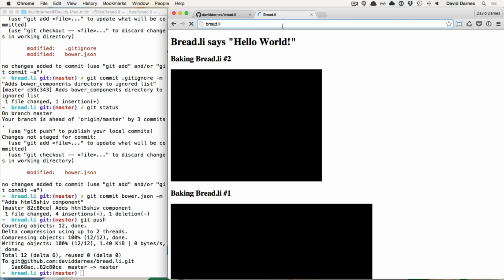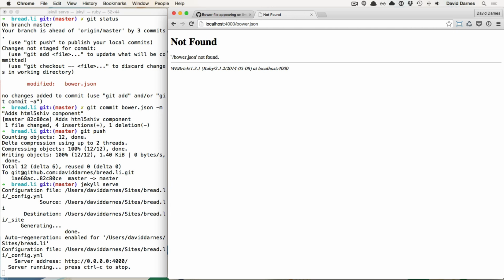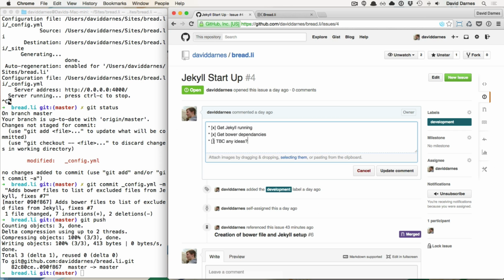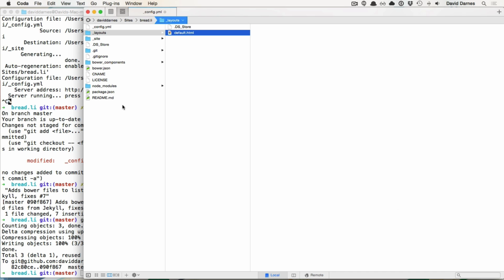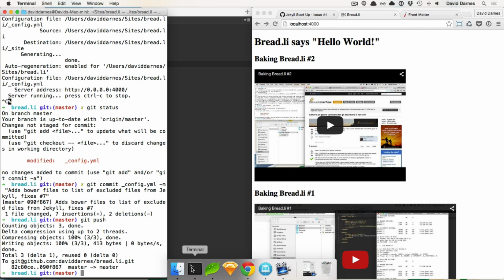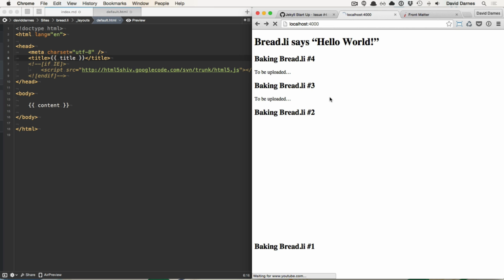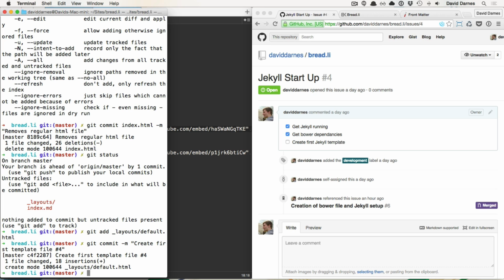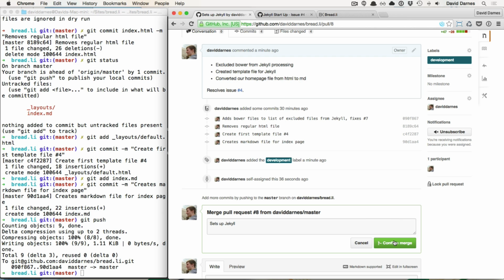Baking Bread.li #4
This is where it gets a bit more fun, showing how Jekyll works in its basic form. I also fix a bug.